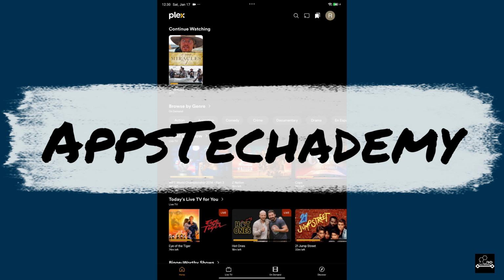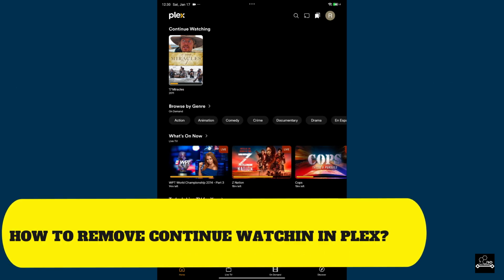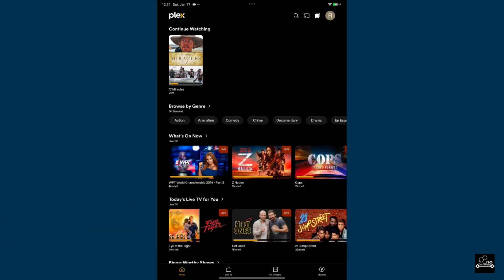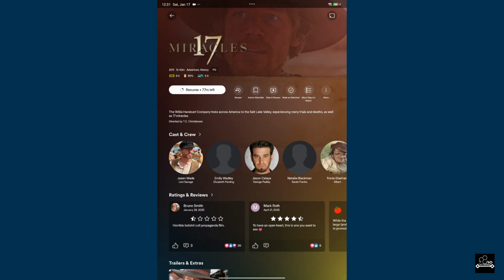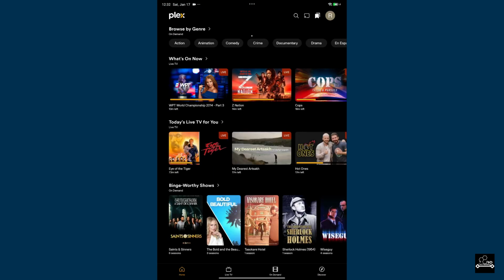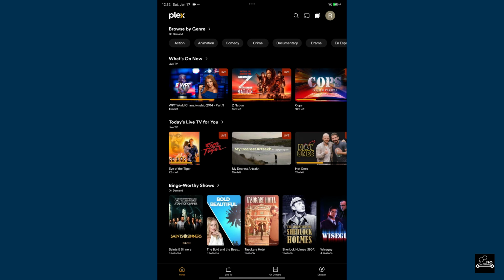How to Remove “Continue Watching” in Plex – Step by Step 2026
Learn how to remove the “Continue Watching” list in Plex quickly and easily in 2026! This step-by-step tutorial shows you how to clear your viewing history, manage your watch progress, and keep your Plex interface clean and organized. Perfect for beginners or anyone wanting a tidy Plex library.